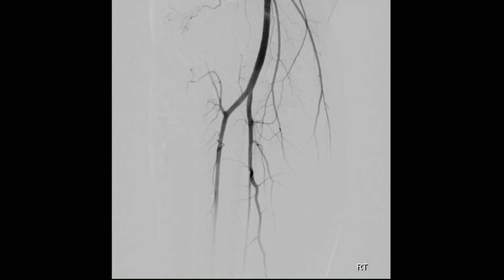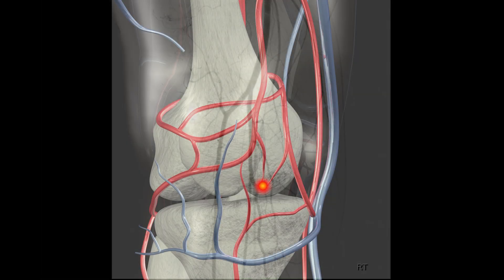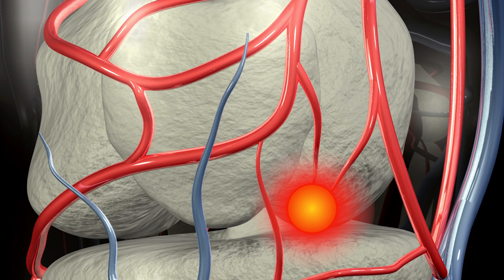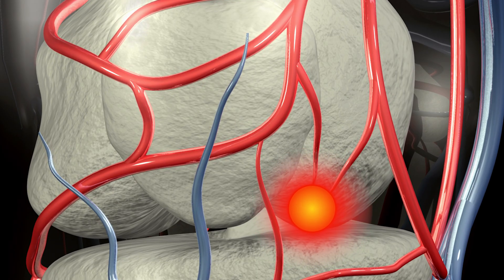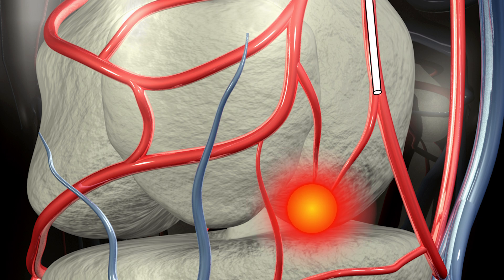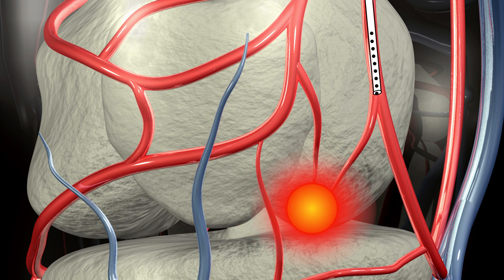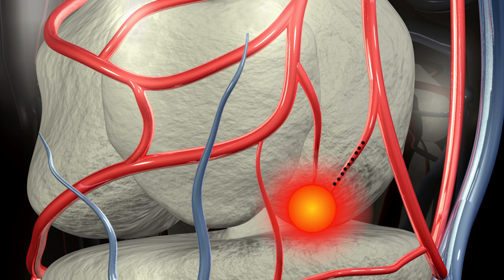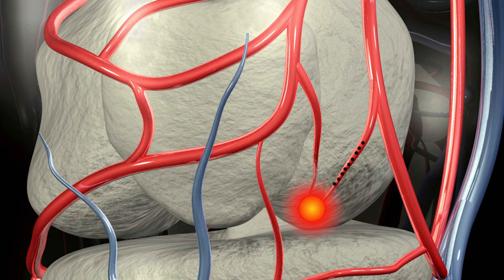Knee Embolization for Osteoarthritis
Interventional radiologist Stephen Reis, MD, explains knee embolization, also called genicular artery embolization, a minimally invasive treatment for osteoarthritis of the knee.